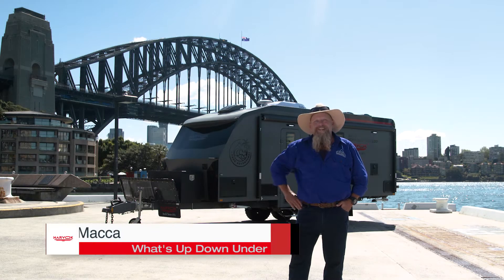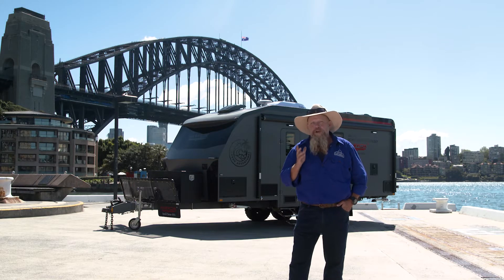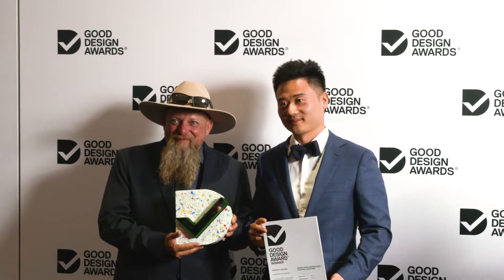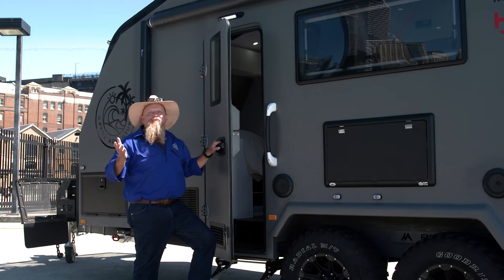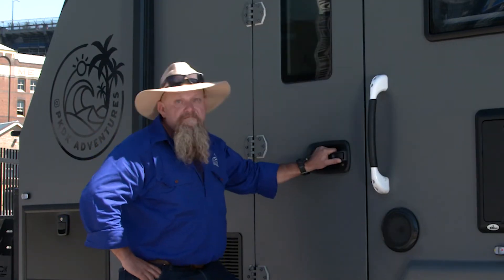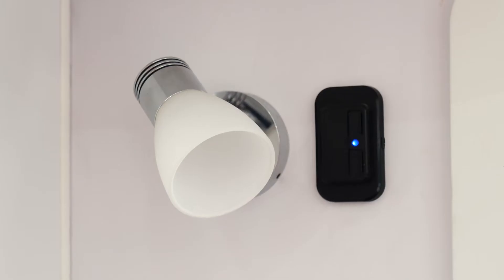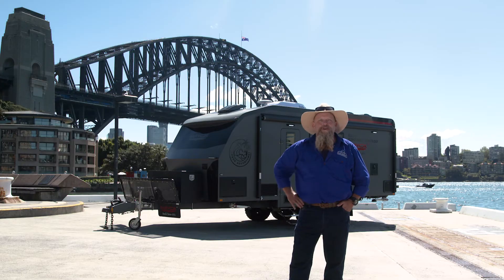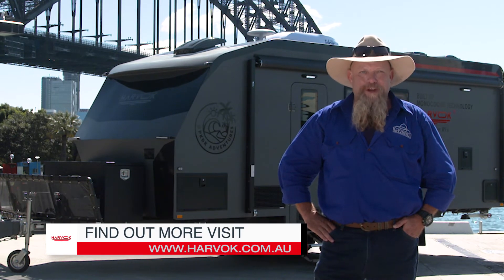Harvok® - What makes the world's first monocoque electric caravan so different?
We’re Changing the Way the World Thinks About Caravanning
At Harvok, our DNA is to make life simpler, better, and more sustainable through continuous innovation in our technologies and services for our customers. We are driven by a passion at the intersection of engineering and art to create elegant solutions that are awe-inspiringly simple yet surprisingly powerful.